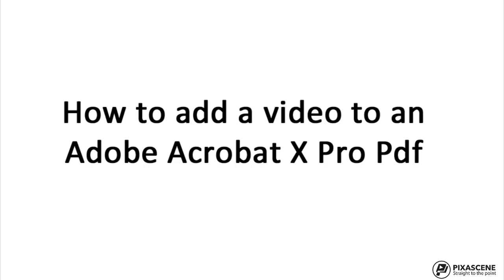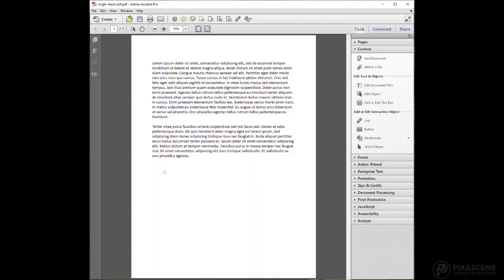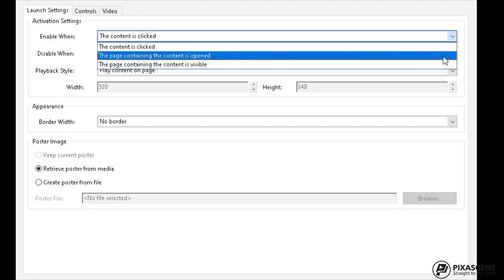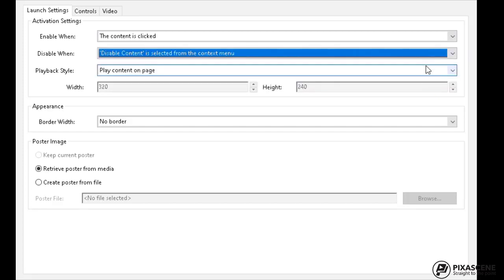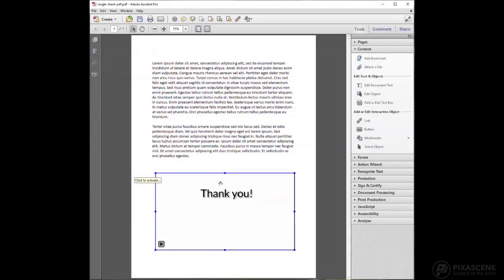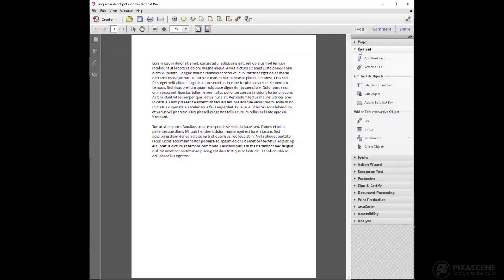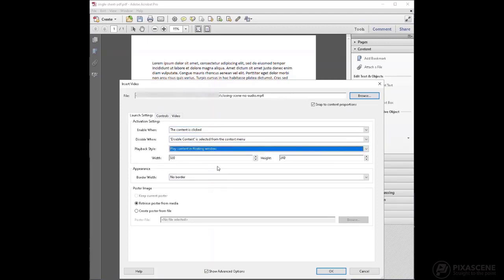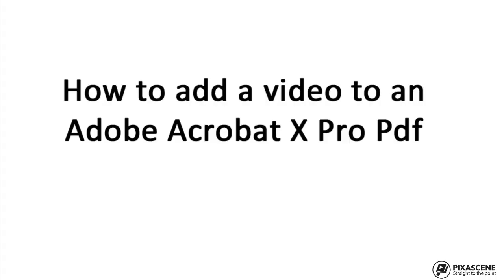Two ways to add a video to your PDF using Adobe Acrobat Pro X | Pixascene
This video will show you two ways to add a video to your PDF document using Adobe Acrobat Pro X. Thank you for visiting Pixascene